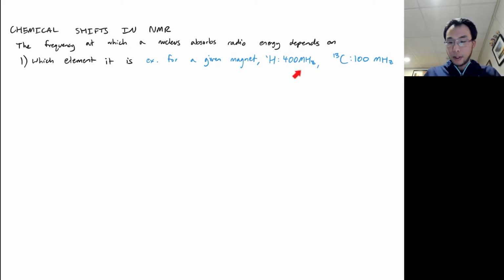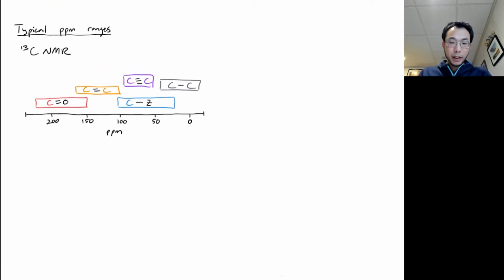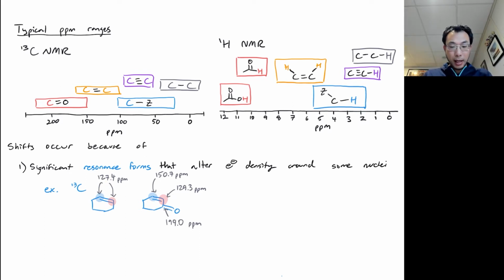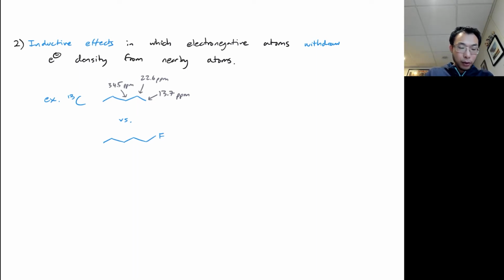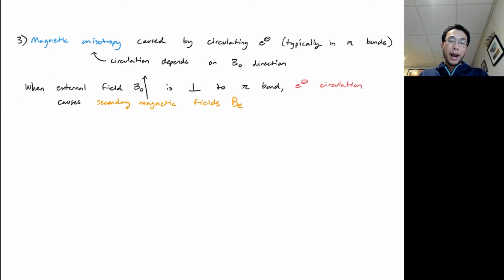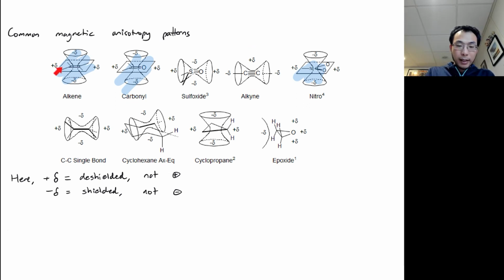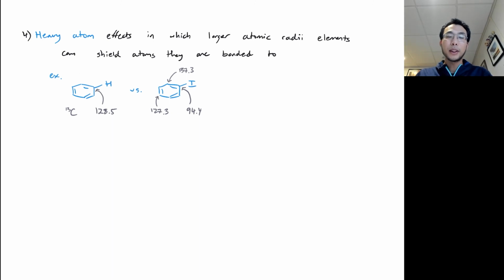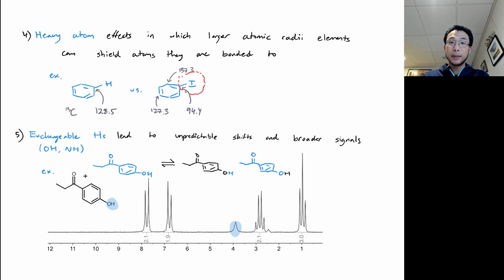Chem 211 - Day 7c - NMR Shifts - Organic Chemistry 1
This video goes over how to predict and explain trends in chemical shifts observed for 1H and 13C NMR spectroscopy.